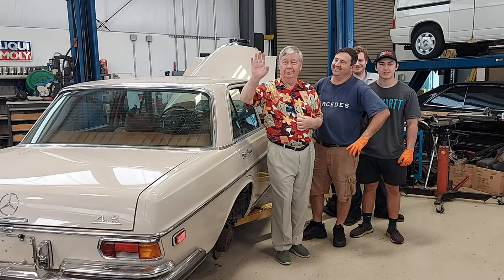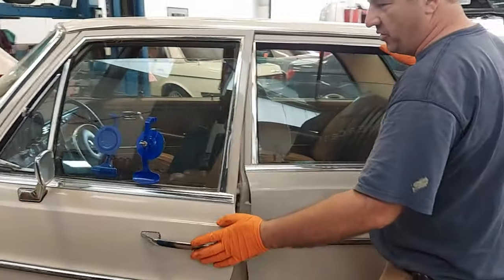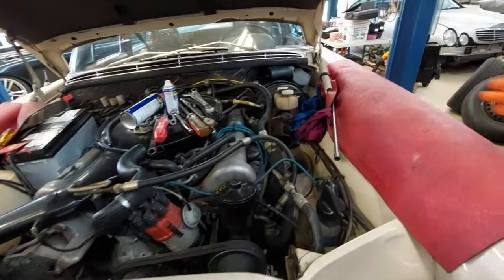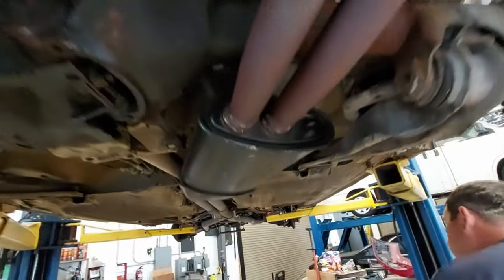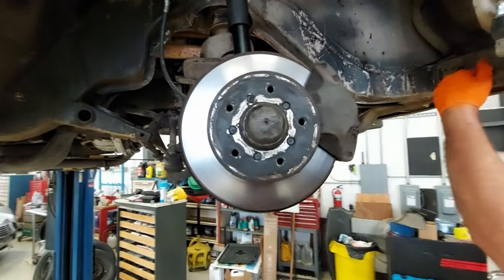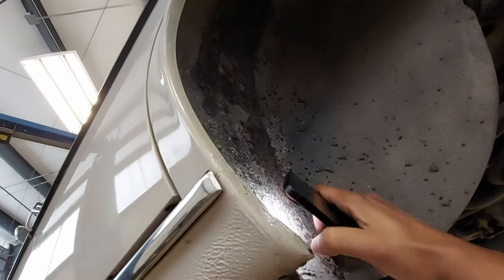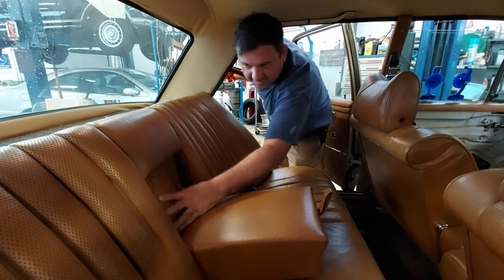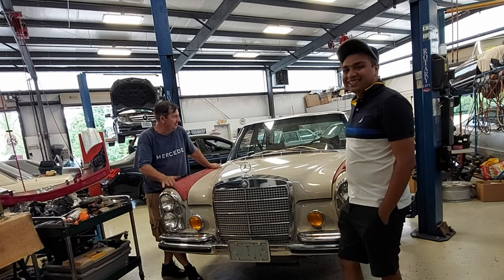Everything WRONG on my Classic Mercedes 280SE 4.5 | Vintage Soul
Driving my classic Mercedes-Benz for the 1st time! I had bought this vehicle (1972 Mercedes-Benz W108 280SE 4.5) online sight unseen and had it delivered to my relatives place. This was a dream. come true.

This is the first look into everything that's good and everything that is not so good in the car. We went to G.R. Auto in Spring Texas to get things sorted to allow us to drive half way across America!

Music